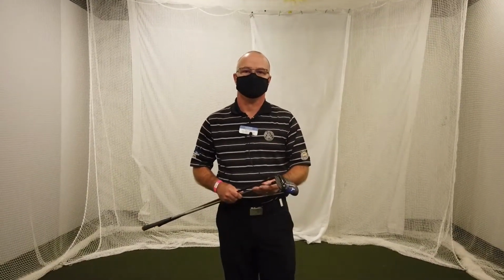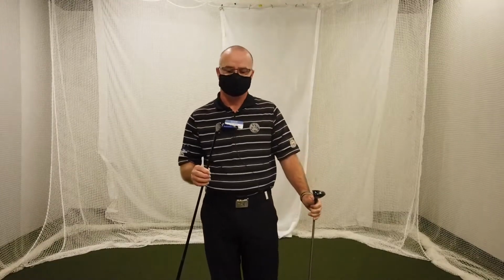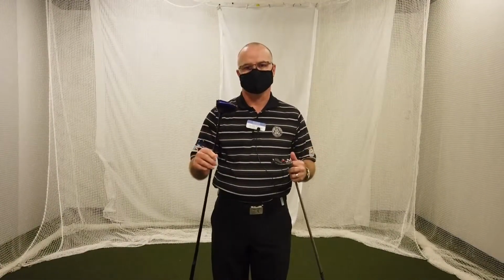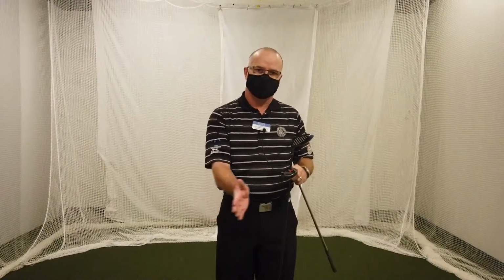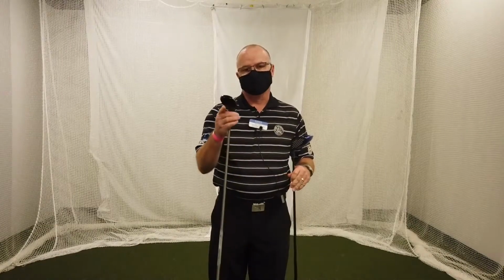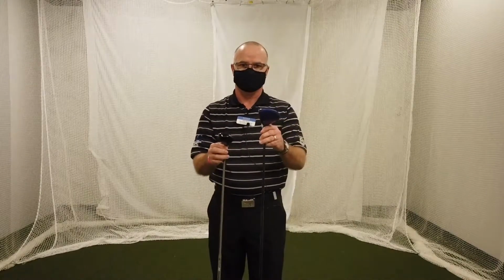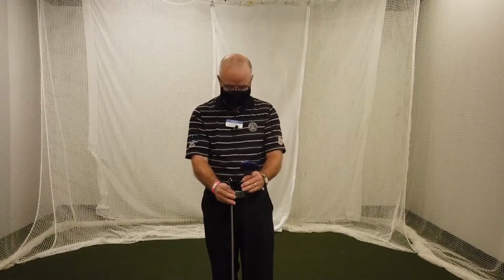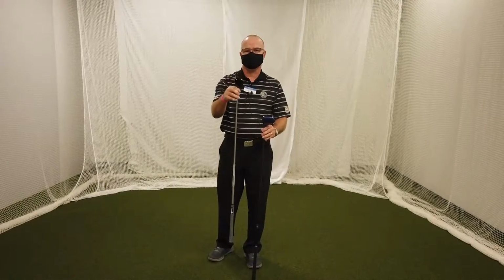What is the Difference Between Woods and Hybrids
Do you know the difference between Woods and Hybrids?
David Wixson, PGA Master Professional and Instructor at Keiser University College of Golf, explains the difference between the clubs as simple as possible, so you'll know which club to use when you're out on the green.

Keiser University College of Golf